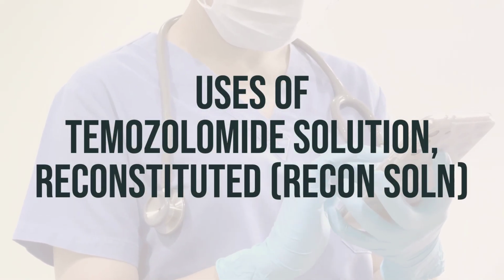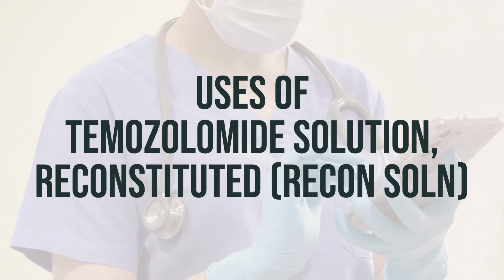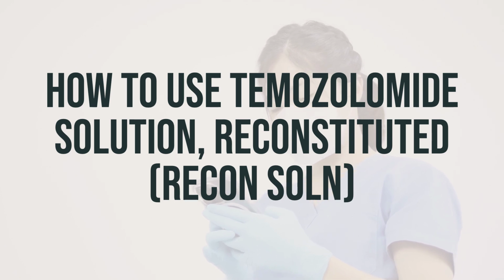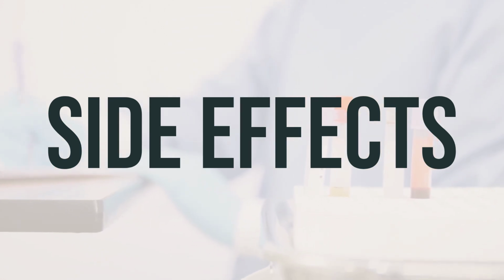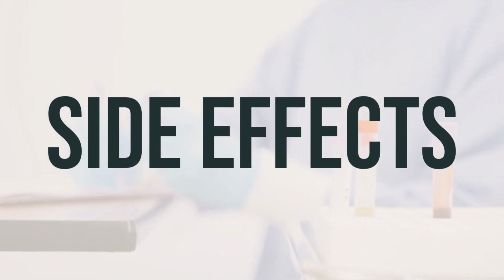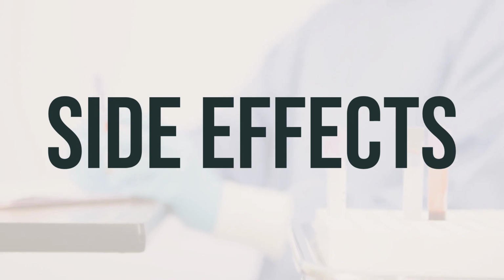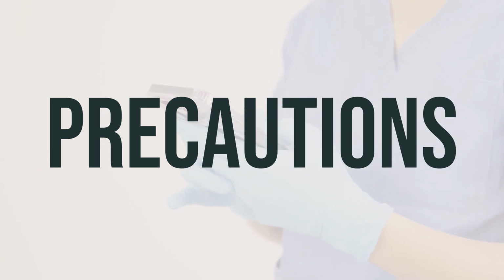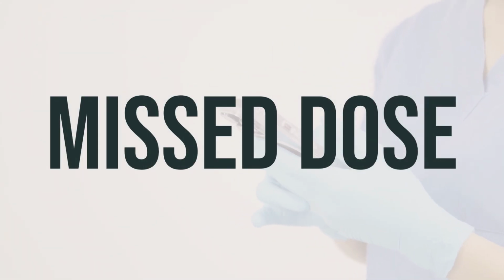How to use Temozolomide Solution, Reconstituted (Recon Soln) - Explain Uses,Side Effects,Interactio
Today, we're talking about Temozolomide Solution, Reconstituted, also known as Recon Soln. This medication is used to treat certain types of brain cancer. Temozolomide belongs to a class of drugs known as alkylating agents. It works by slowing or stopping the growth of cancer cells. It is important to take this medication as prescribed by your doctor. The dosage and timing will depend on your specific condition, so make sure to follow your doctor's instructions carefully. If you have any concerns about taking this medication, be sure to discuss them with your healthcare provider.
b9c0